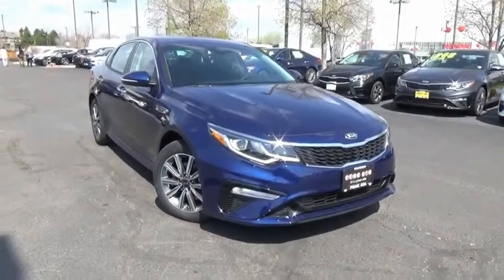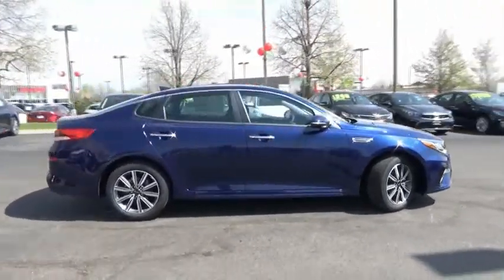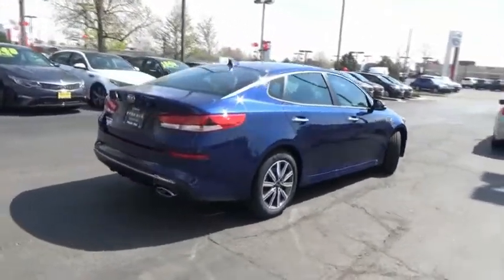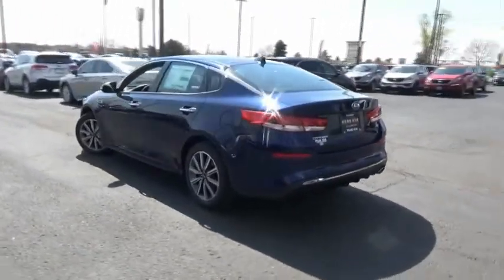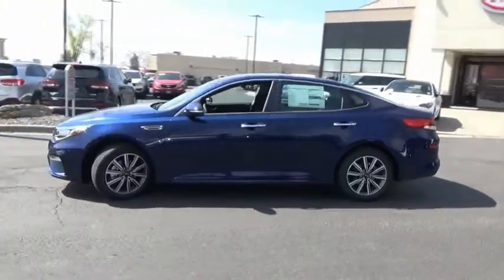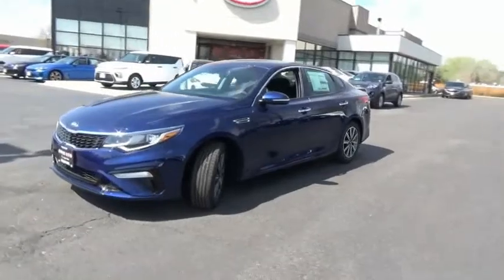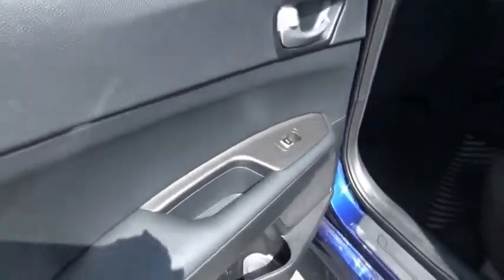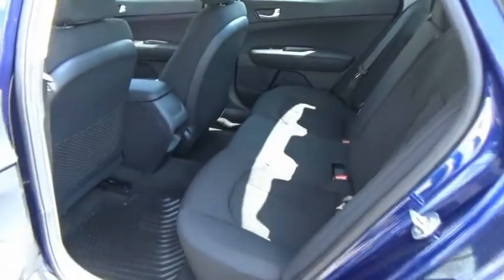2019 Kia Optima Littleton Co KG357137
5077 S. Wadsworth Blvd